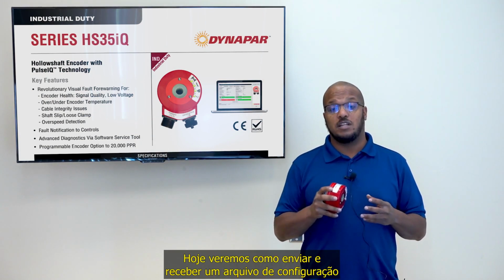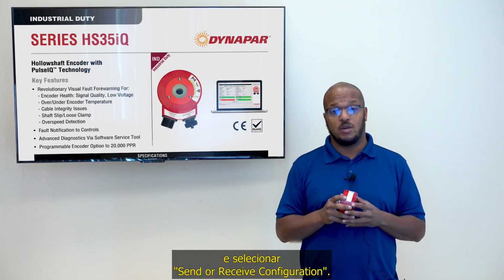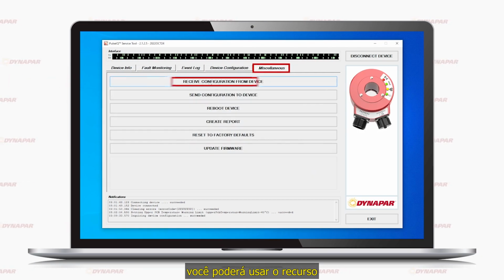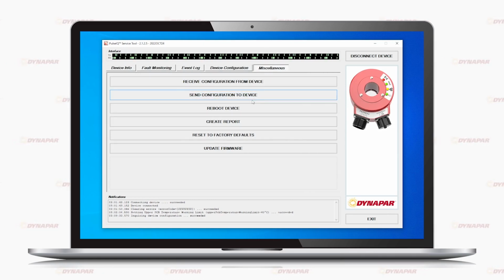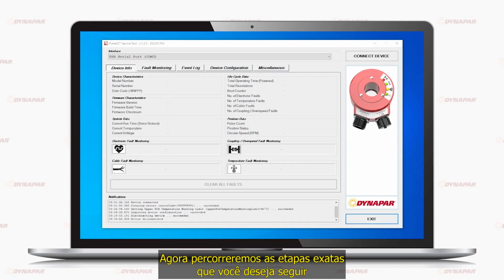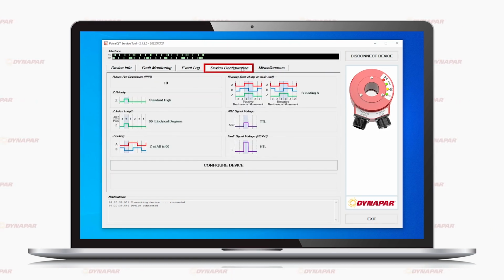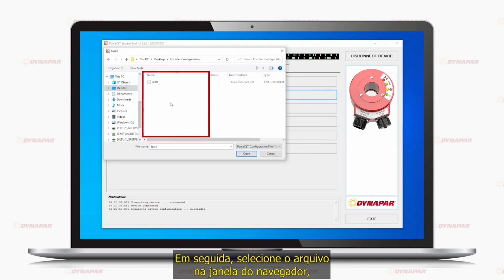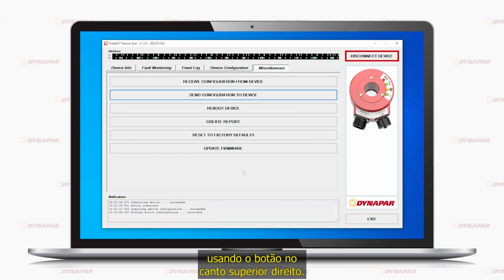Encoder HS35iQ - Como salvar e carregar as configurações do encoder em outro encoder HS35iQ.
Saiba como salvar e carregar o monitoramento de falhas e/ou as configurações programadas do encoder HS35iQ. Esse recurso pode ser usado para replicar configurações idênticas em modelos adicionais ou para restaurar um encoder a um estado de configuração anterior ao substituir ou redefinir um dispositivo. Observe que o envio de arquivos de configuração para vários encoders HS35iQ exige que cada encoder tenha o mesmo número de peça.

Saiba mais sobre o encoder HS35iQ aqui e preencha o formulário para baixar mais arquivos